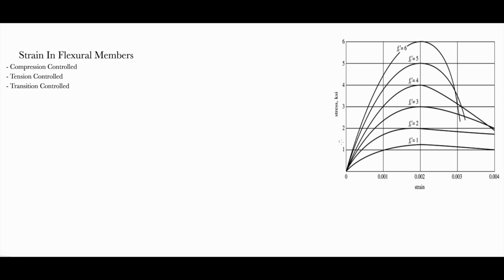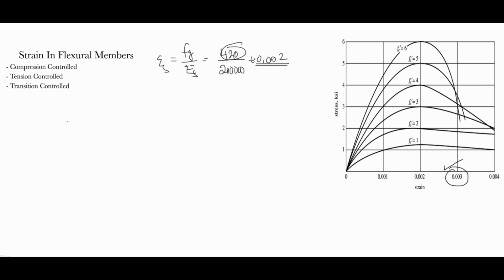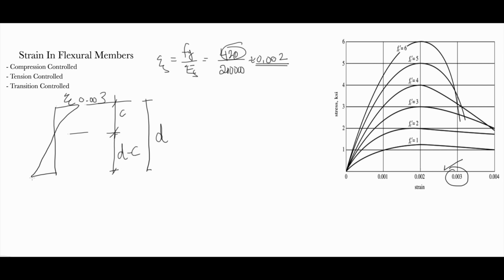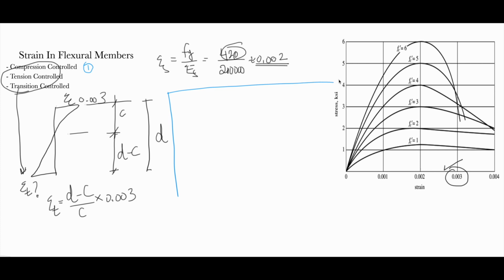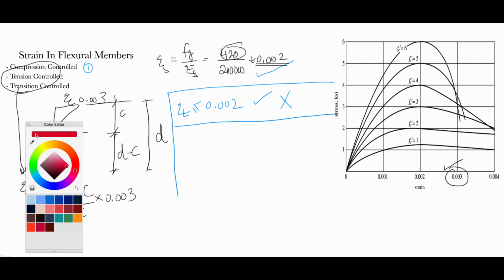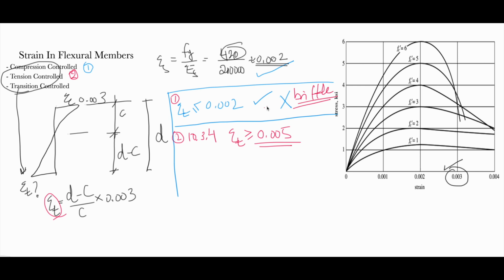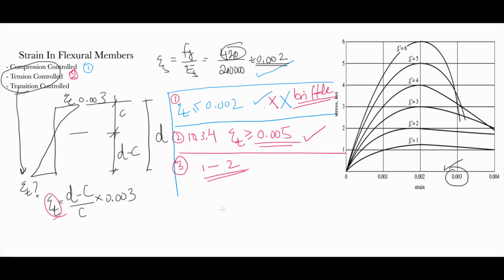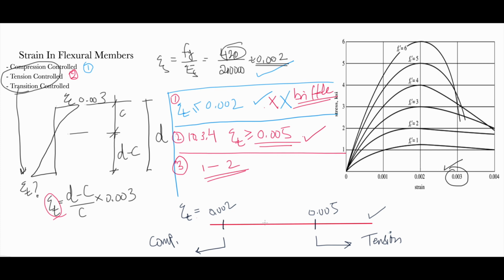Predesign Stage for Reinforced Concrete Beams and Slabs - Part (2)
This video is part of a series that shows how to analyze and design tensile members, beams and slabs.